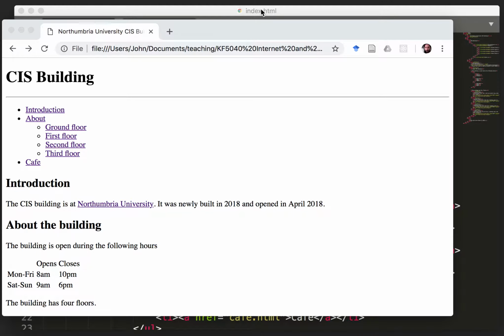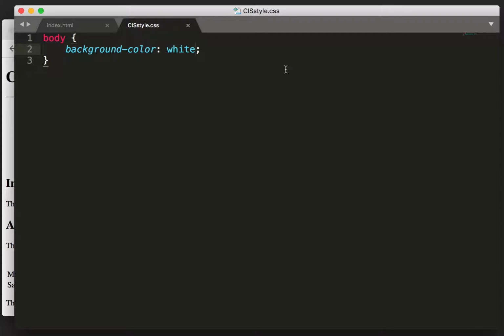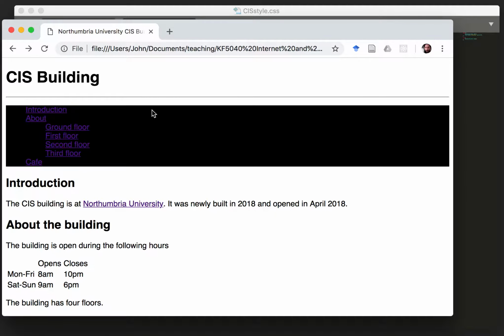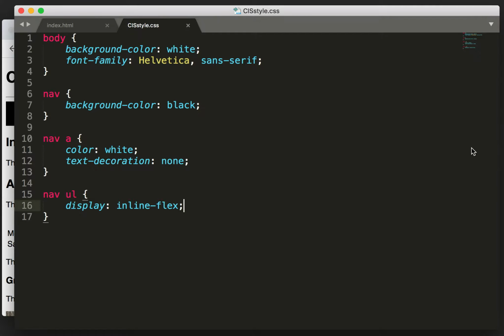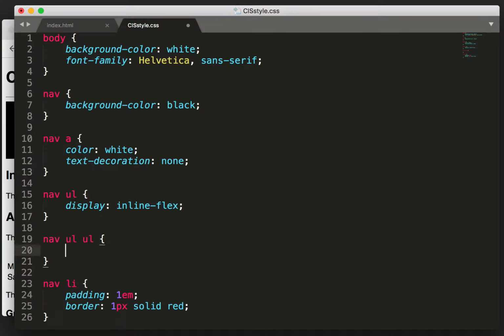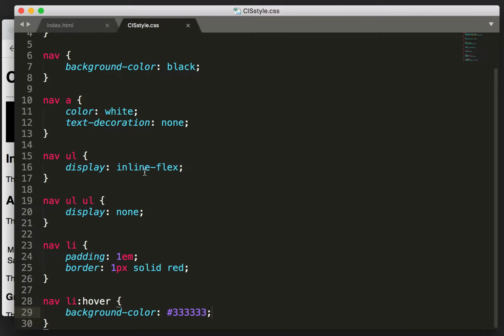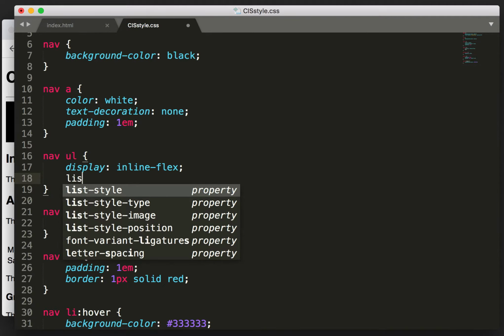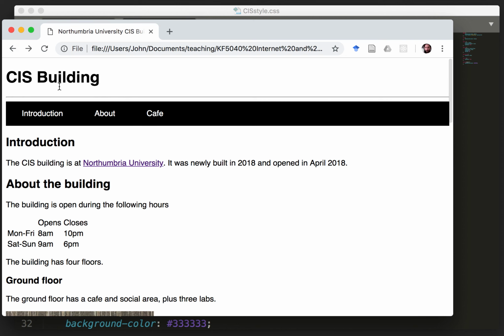Adding CSS (part 1)